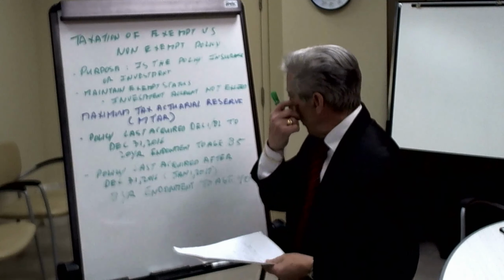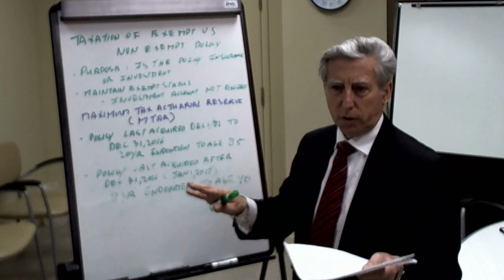Taxation of Exempt vs Non Exempt Policy Part 1 Life Insurance Financial education video lessons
Financial education video lessons. Life Insurance. Taxation of Exempt vs Non Exempt Policy Part 1 Chapter 7 6.
Good day.